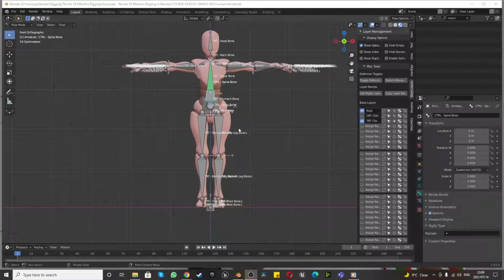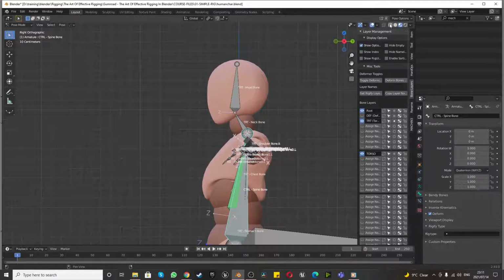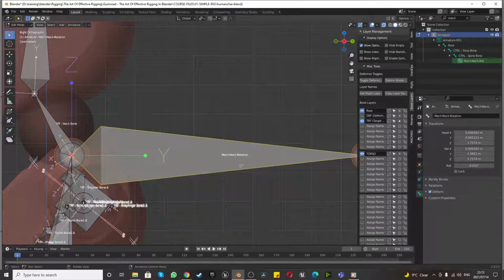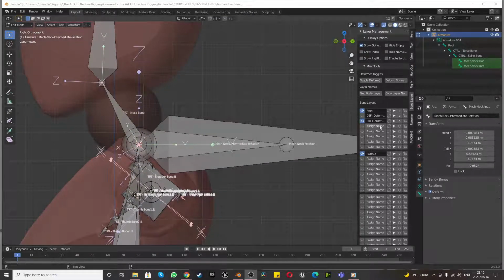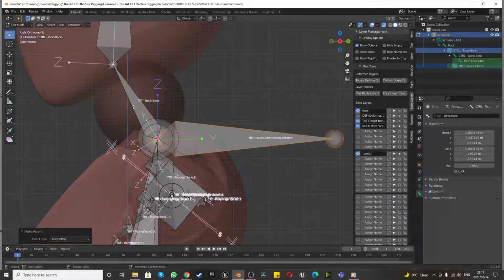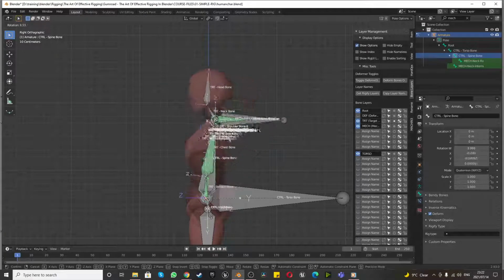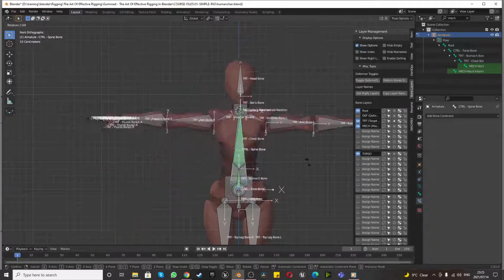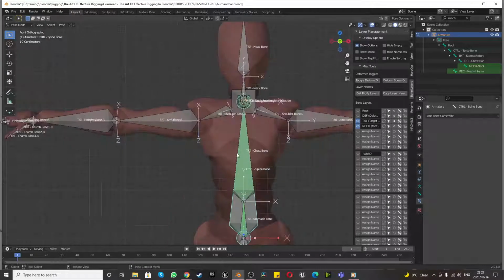Episode 4 - Mechanism Bones for Neck - Blender Complete Professional Rigging workflow for animations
Episode 4 - Mechanism and Intermediate Bones for Neck - Blender Complete Professional Rigging workflow for animations

In this tutorial we create a mechanism and intermediate mechanism bone for the neck so that you as a future animator can save tones of time when it comes to posing your animation in blender. The higher quality your rig the faster and more pleasant it is to animate in. I hope you enjoy this episode where we cover both mechanism and intermediate mechanism bones in blender

In this tutorial we start from scratch and teach you best practices for rigging in blender for professional animations and game animations. This walk through is designed for beginners to intermediates who want to learn how to use armatures, bones correctly and connect it to the mesh so that you can animate different poses and use your blender animation creations in game engines like Unreal. We use Blender 3.0 to create our animations and rigs.

This is an end to end guide as to how to rig  and animate the right way in Blender

Here is a link to the Blender plugins to be downloaded